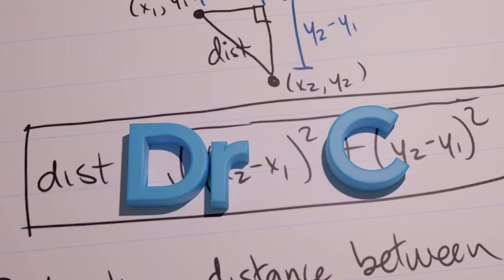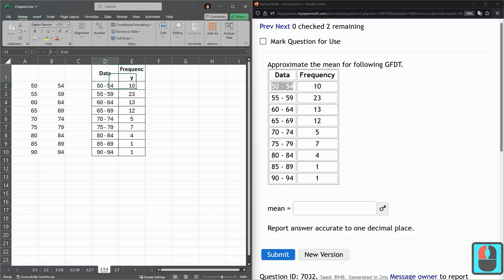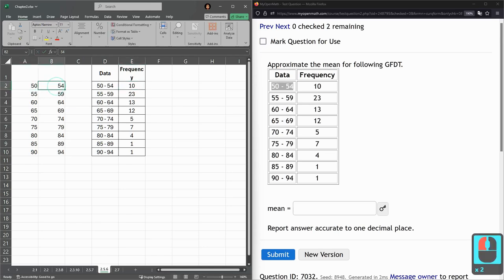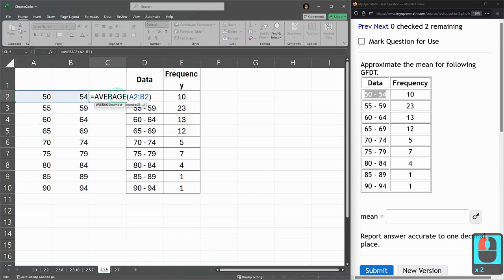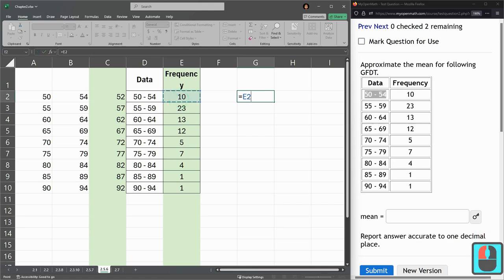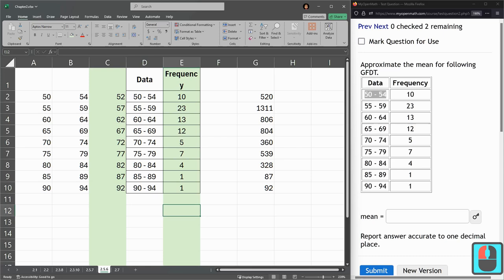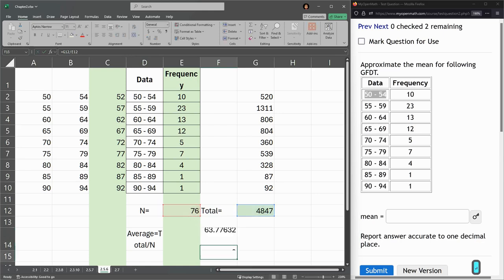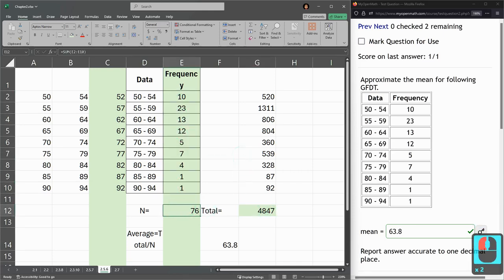STATS 243 = HW 2.5.6 = Mean Of Frequency Table